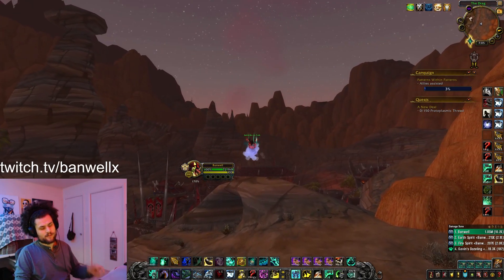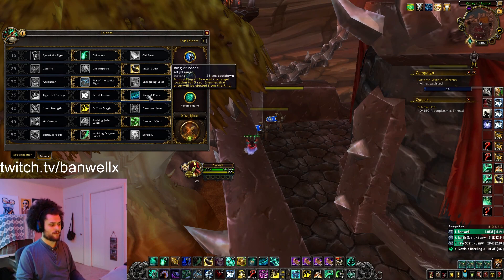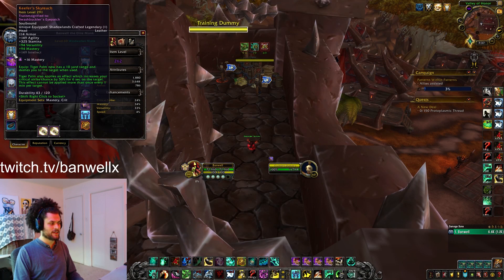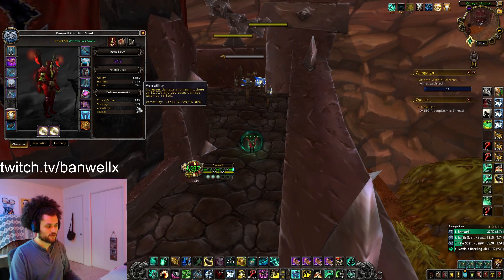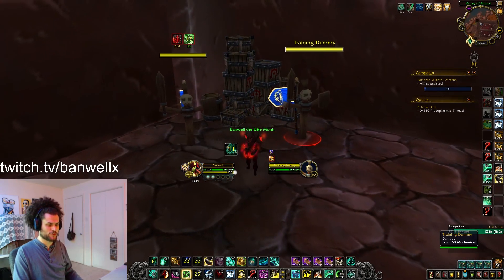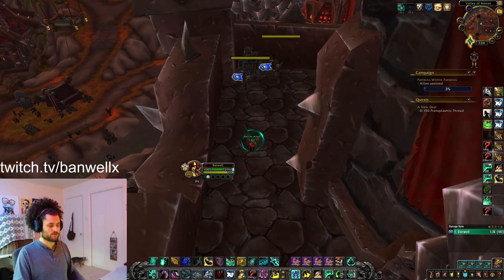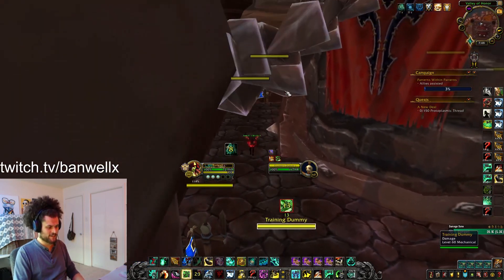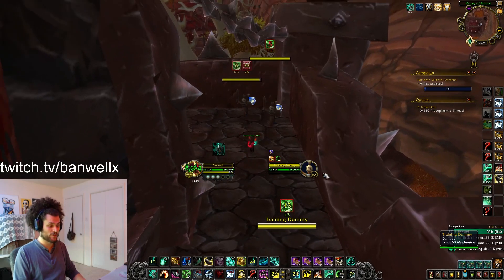Windwalker Monk - 9.2 PvP Guide - Necrolord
This is a quick summary of how to play Necrolord Windwalker monk in World of Warcraft patch 9.2. It covers all aspects from gearing to damage rotation & best comps.

I stream Daily at Twitch.tv/banwellx - Come stop by!

I offer Private Arena coaching to help you improve at the game in real time. If you're interested in Private lessons add me on Discord: Banwell#1504